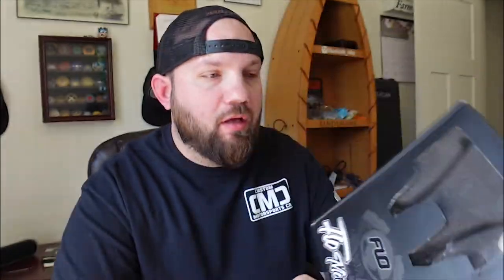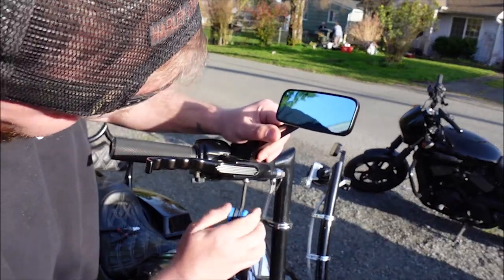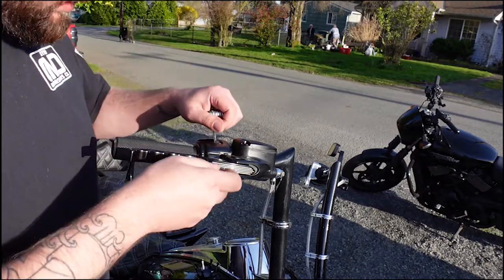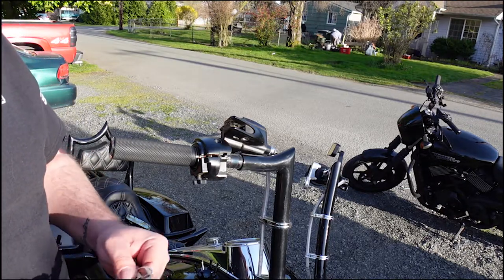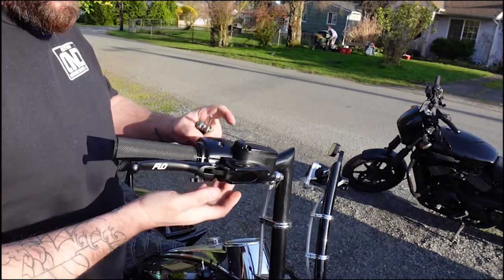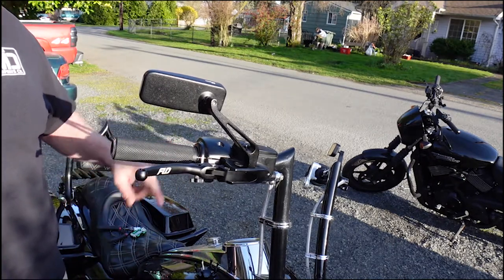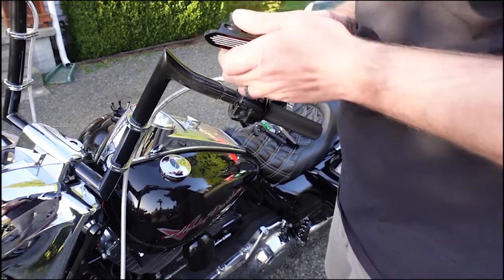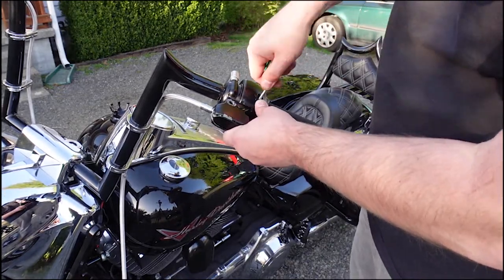FLO MOTORSPORTS LEVERS INSTALL AND REVIEW - HARLEY DAVIDSON LEVER UPGRADE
Welcome back to Barricade Rides! In this video, we install some parts I ordered from Flo Motorsports for my 2009 Harley Davidson Road King (FLHR).

The parts that I install in this video are Harley Touring Models MX Style Levers (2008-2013).

Thank you for joining us on our adventure into the world of motorcycles, mischief, and brotherhood.
❱ GEAR:
Helmet – Harley Davidson Modular
Gloves – Odin Gloves

❱ VLOG EQUIPMENT:
GoPro Hero 8 Camera
Vlogging Camera
Vlogging Mic
Lapel Mic
DJI Mavic Air

❱ Bikes we ride:
2009 Harley Davidson Road King
2019 Harley Davidson Street 750
1978 Suzuki GS-550

❱ Want to send mail or do a sticker/poker chip swap.
Barricade Rides
10121 Evergreen Way
Ste 25-181

Try Audible Plus (Trial)
Try Prime Wardrobe
Prime Student 6–Month Trial